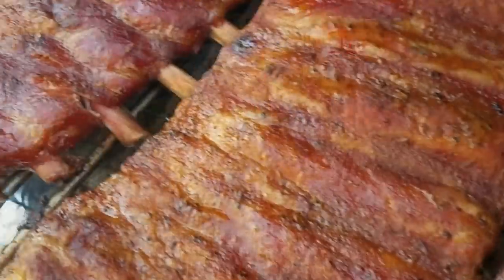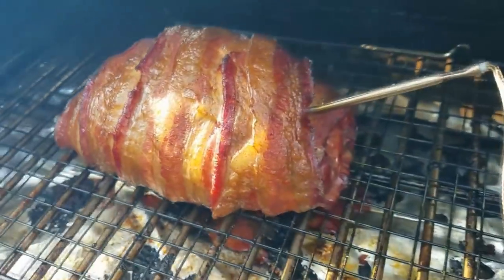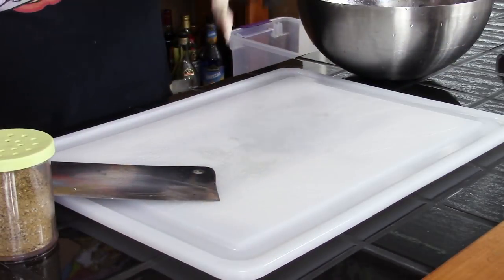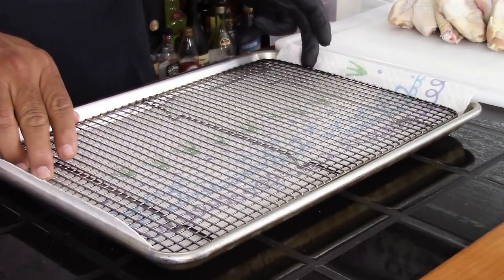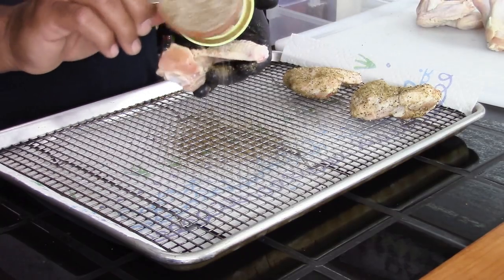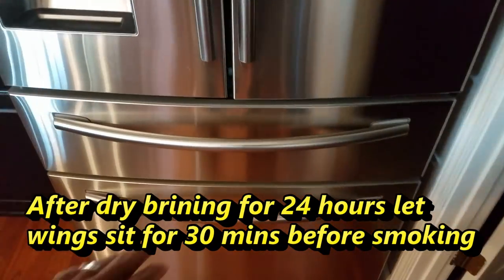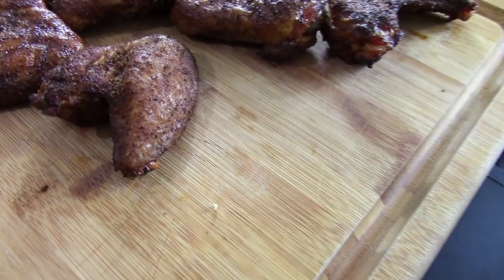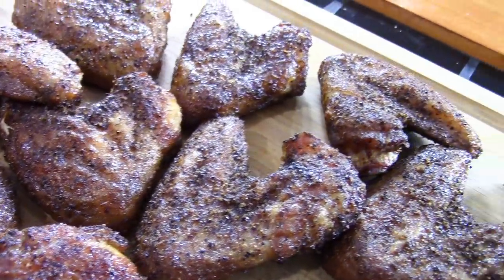Crispy Black Pepper Smoked Chicken Wings - How to dry brine chicken wings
Crispy Black Pepper Smoked Chicken Wings

How to dry brine chicken wings

Dry Brine Rub Ingredients needed:

1 tsp sugar
4 tbsp kosher salt
2 tbsp ground cumin
1 tsp baking soda
2 tbsp ground coriander
4 tbsp course black pepper
3 tsp Chinese five-spice powder

Products used in this video:
1. GlovePlus Black Nitrile Industrial Gloves
2. Imarku 7-Inch Stainless-Steel Chopper-Cleaver-Butcher Knife
3. ThermoPro TP03A Digital Food Cooking Thermometer Instant Read Meat Thermometer

The Morning After - Bad Snacks